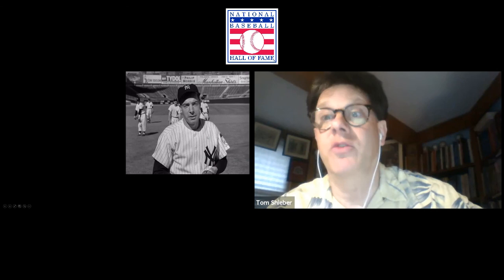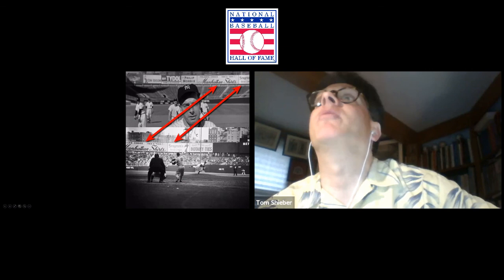Virtual Ask The Expert : Researching Artifacts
This program highlights the National Baseball Hall of Fame's artifact identification process. This session will explore the process by which our curatorial staff investigates artifacts for potential use in an exhibit.